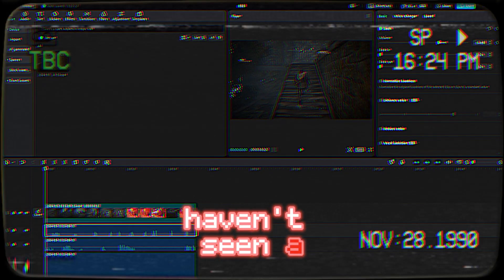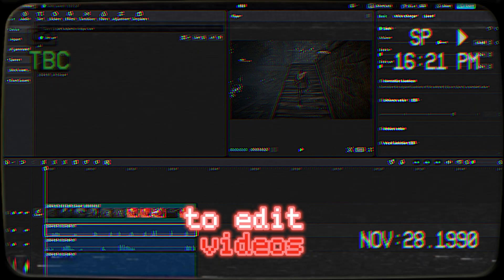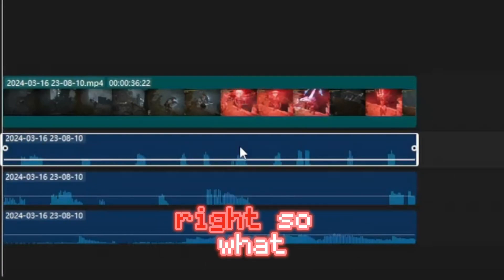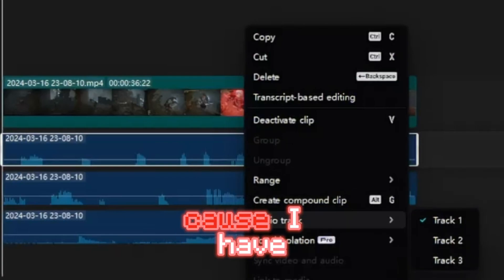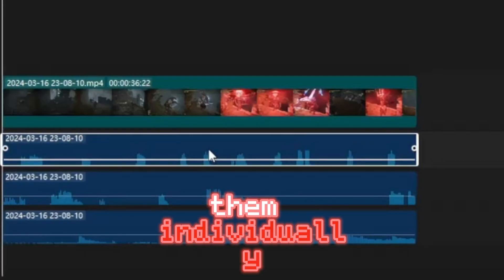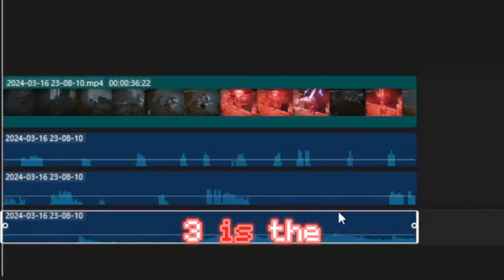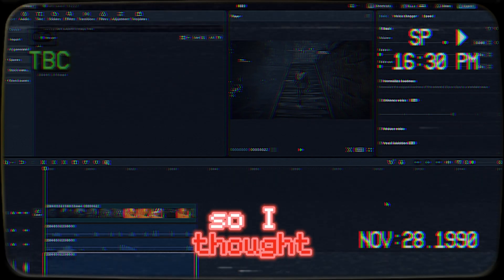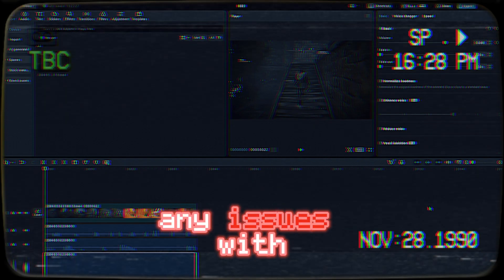CAPCUT/OBS Multitrack Audio Editing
Download CapCut Desktop to get 7 days of free CapCut Pro